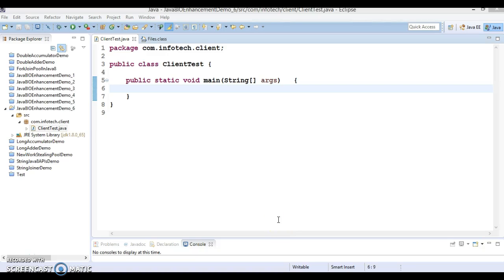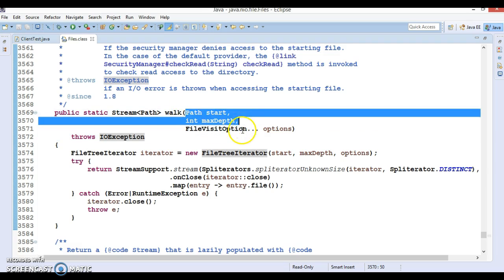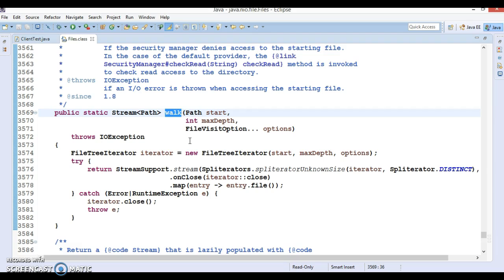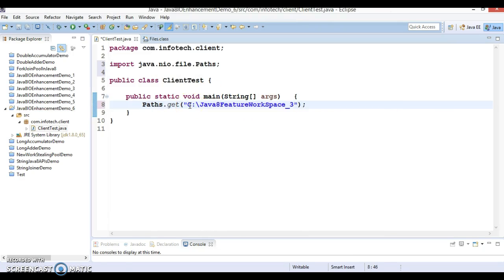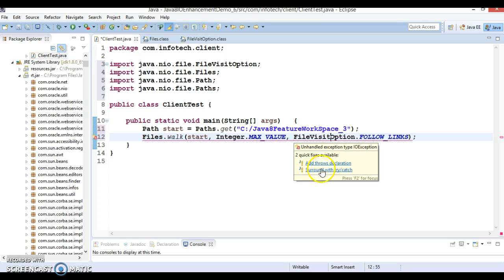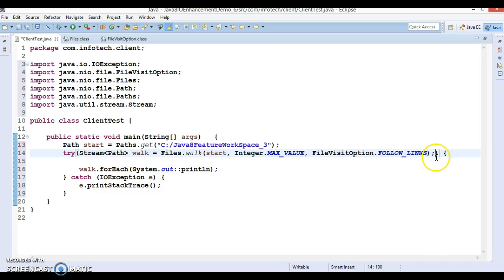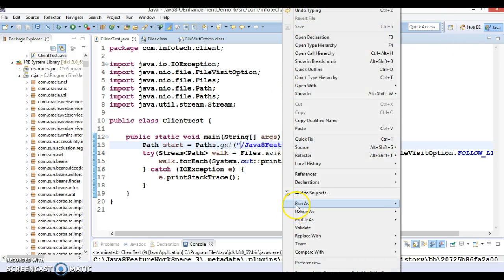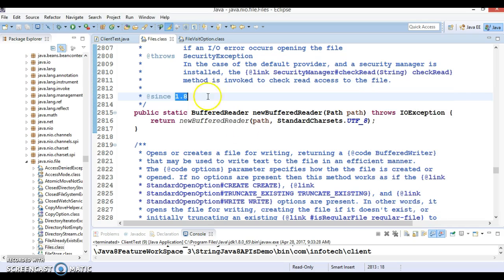Java 8 IO Enhancement Files.walk() method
In this video tutorial I will explain you about newly added method walk(Path start,int

maxDepth,FileVisitOption... options) in java.nio.file.Files class in java8 using a demo project